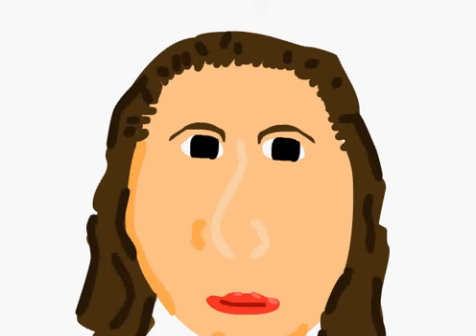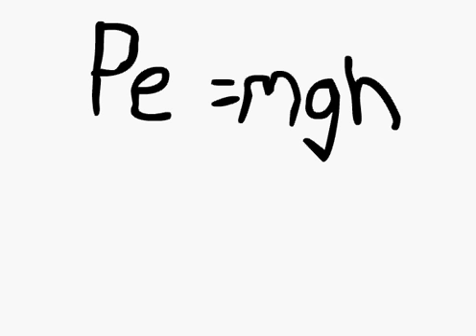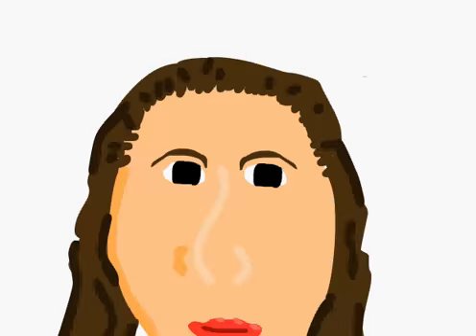Dylan Presents: Extra Credit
An extra credit porject me and joe did for physics... I think we got a D+...